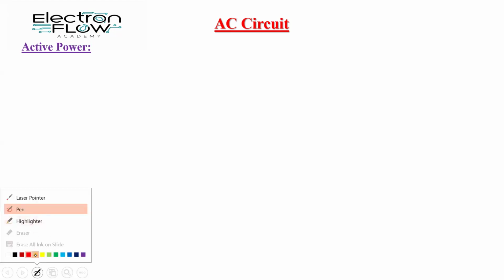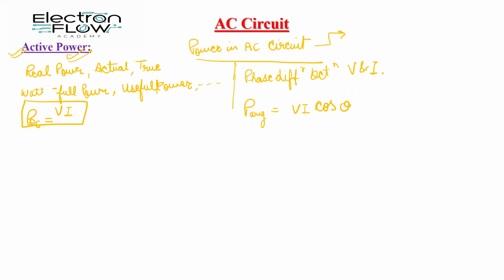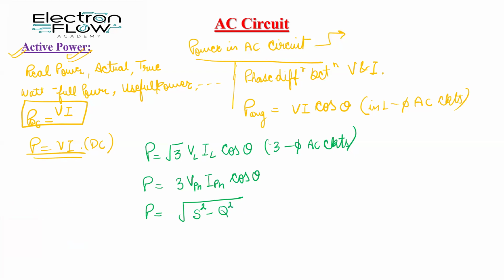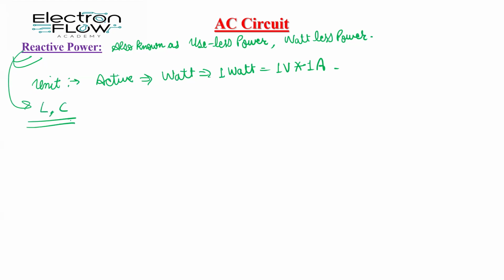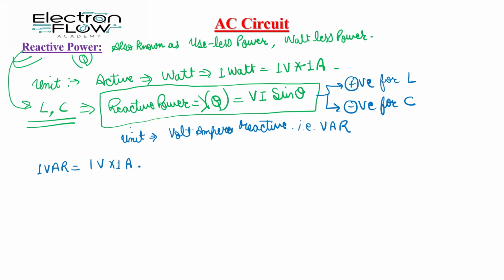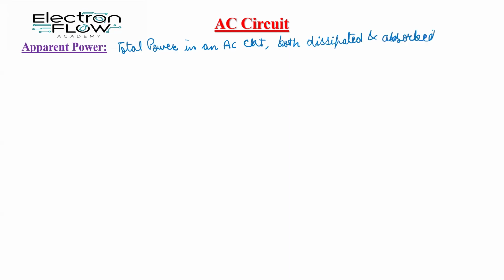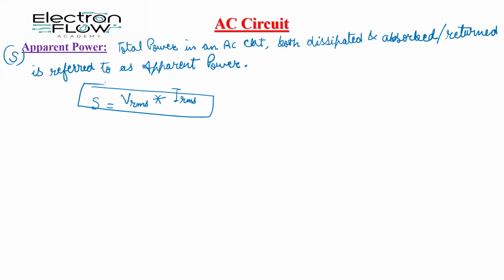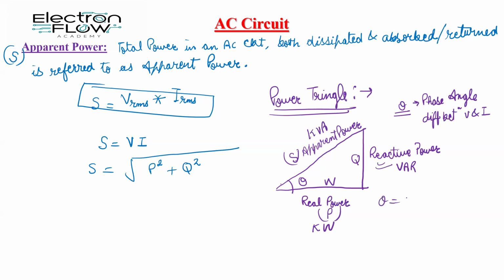AC Circuit: Active Power, Reactive Power and Apparent Power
Explore the fascinating world of AC circuits and electrical engineering through our YouTube channel. Delve into the principles and applications of power analysis, covering topics such as power measurement, active power, reactive power, and apparent power. Gain insights into power factor and its importance in efficient power utilization. Dive deep into electrical power systems, learning about power consumption, calculation methods, and energy analysis techniques. Explore the intricacies of electrical systems and components, while mastering circuit analysis and electrical theory. Join us on a journey to understand power management strategies and enhance power efficiency through accurate electrical measurements. Whether you're a student, engineer, or enthusiast, our channel offers valuable insights and knowledge to help you navigate the complexities of AC circuits and power analysis.